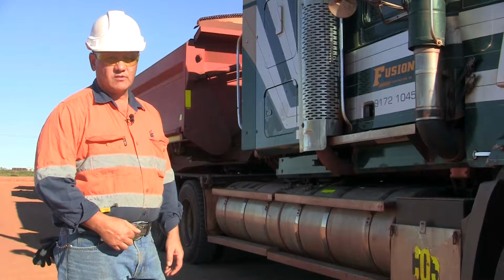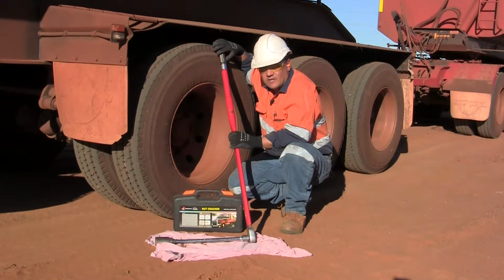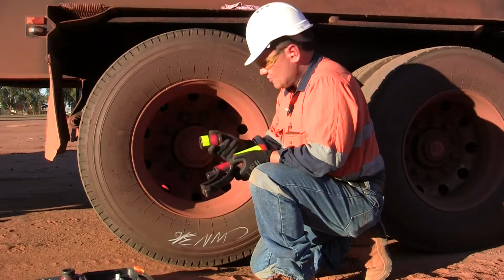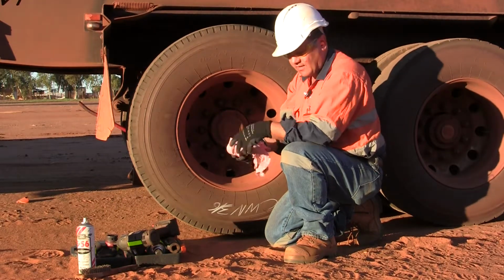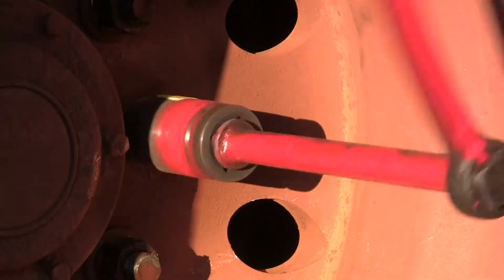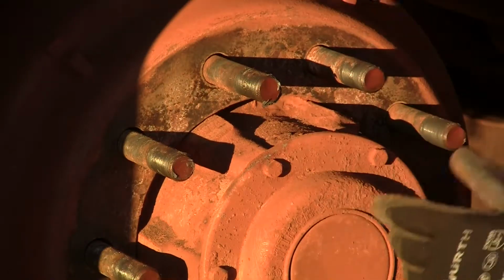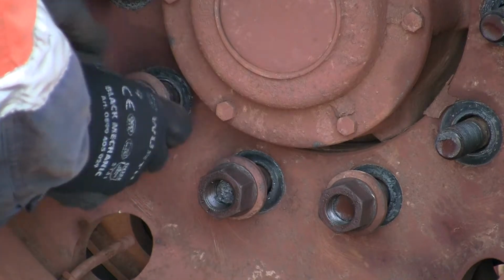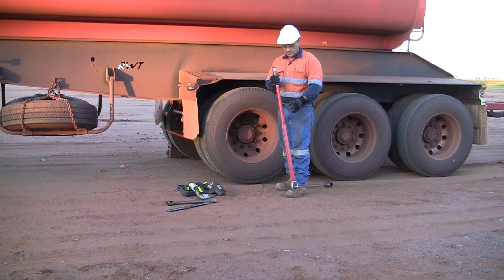How to change Ten Stud truck tyres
Here is a detailed video on how to change ten stud truck tyres on a road train.

Click the link below for your copy of GREAT AUSTRALIAN ROAD TRAINS